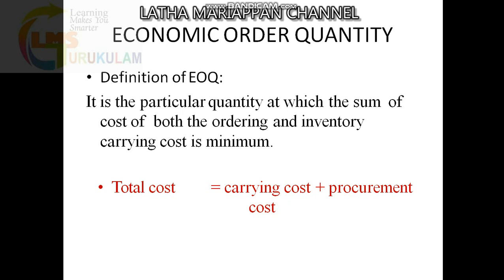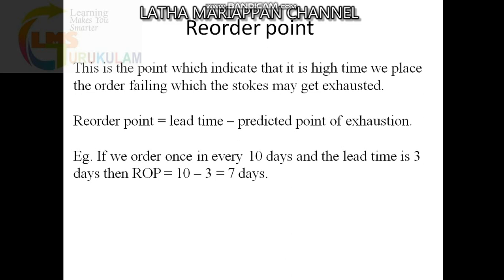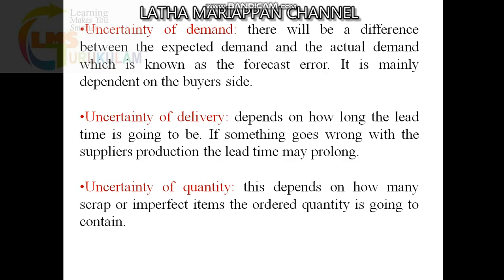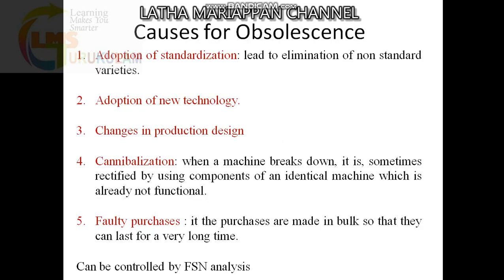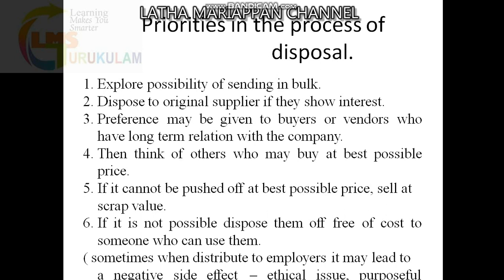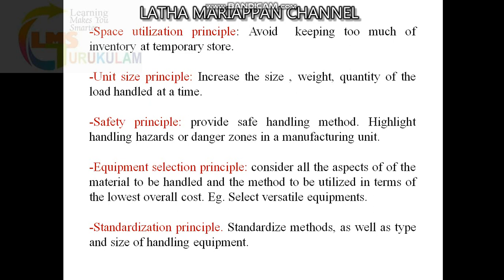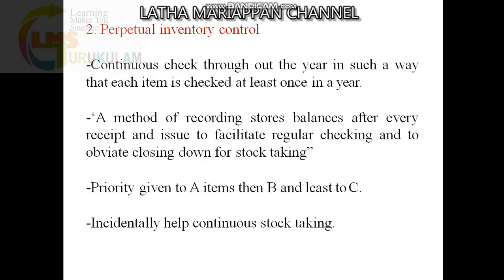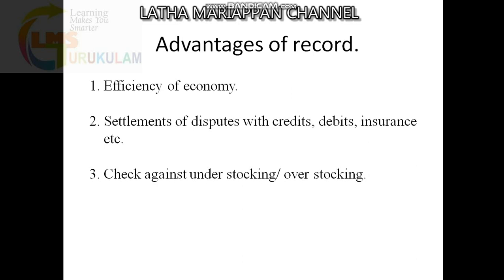Economic order quantity store location and store layout